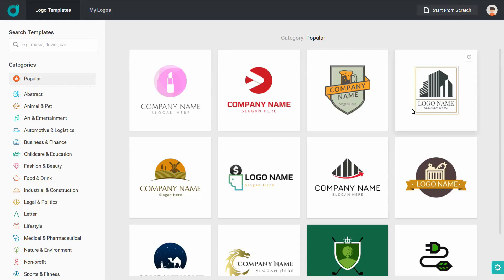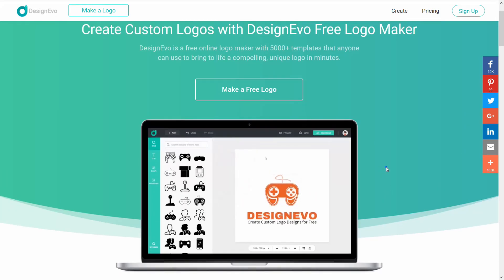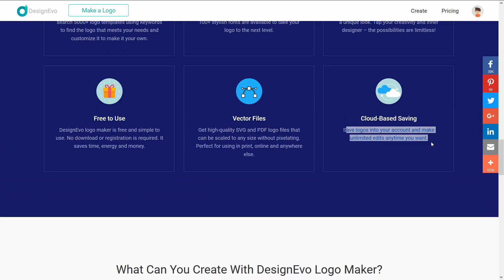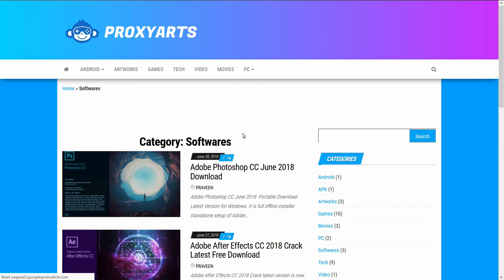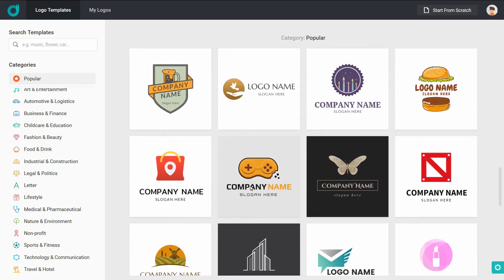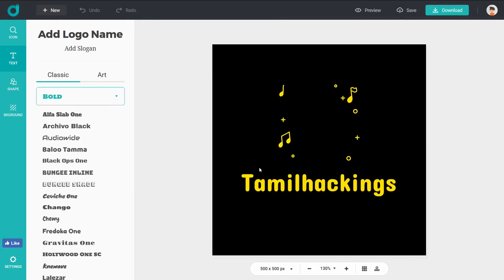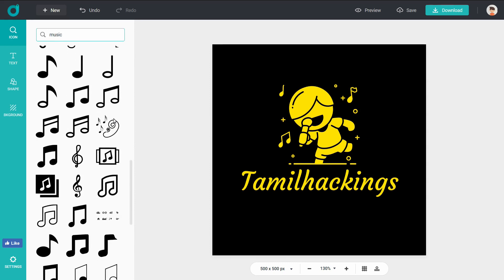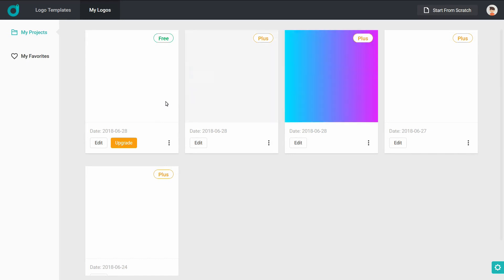How To Create Professional Logo Without Any Software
Create Professional Logo for Your Youtube Channel, Facebook Page, Instagram Account Or For Your Website Easy And Free.
DesignEvo is an easy logo maker developed by PearlMountain Limited. It makes logo design simple and straightforward, and provides the most convenient experience.